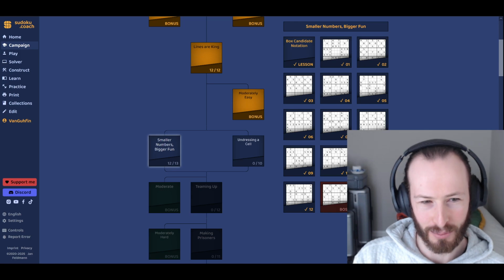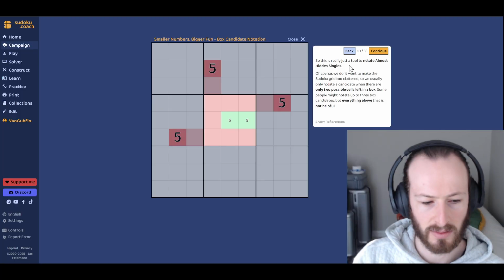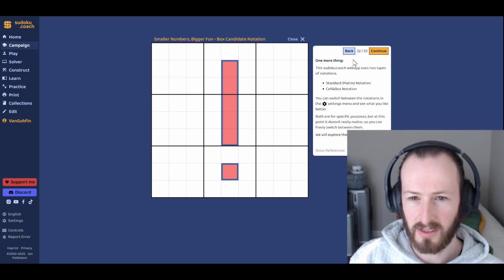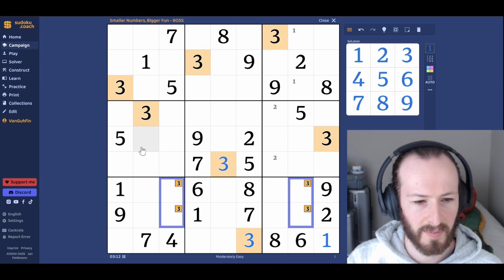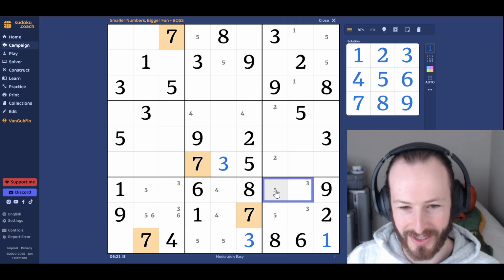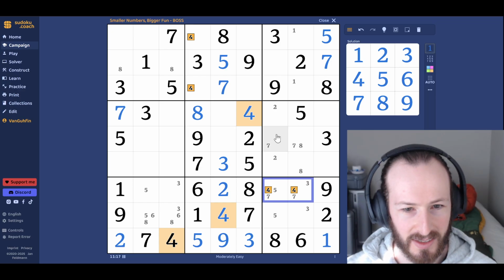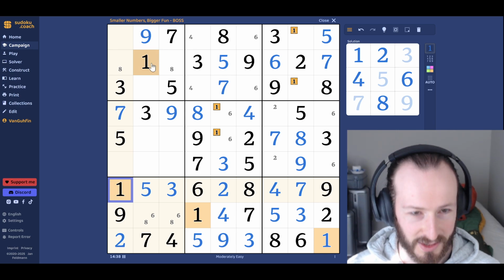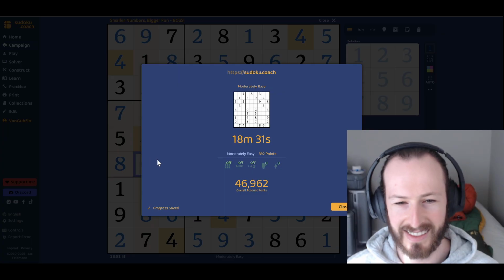Practicing Sudoku: Box Candidate Notation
I try my best to explain what box candidate notation is in Sudoku (by reading what's already written on the sudoku coach website), and complete the boss level in the campaign.